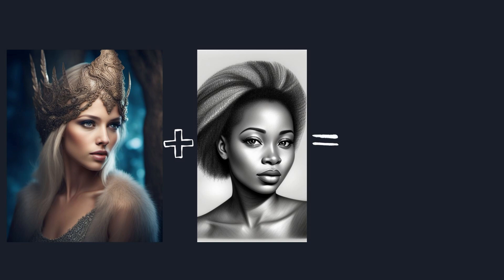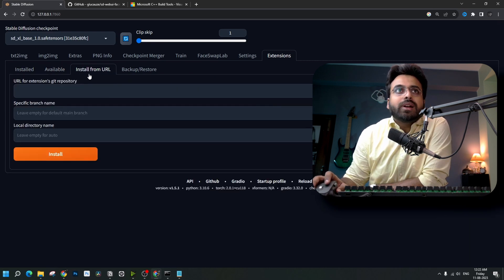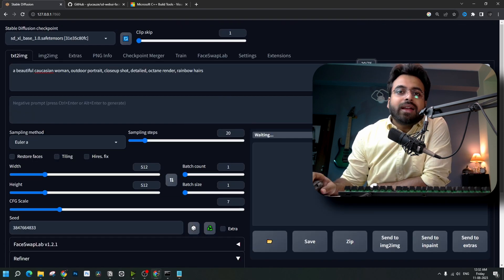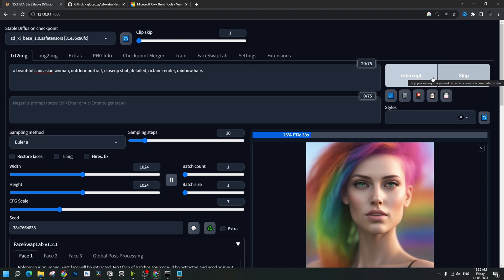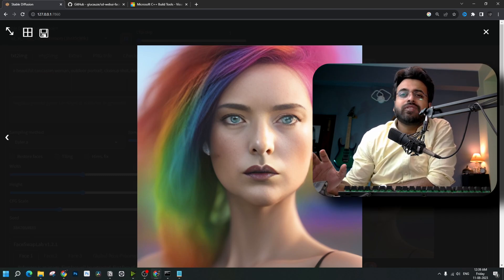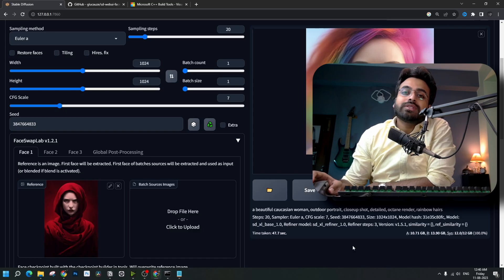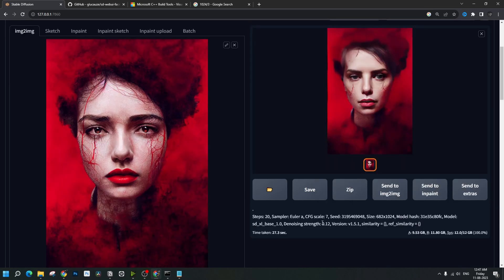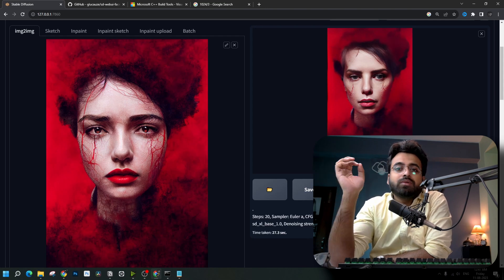Is This The Best Tool For Deepfakes? Faceswap SDXL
This new Face Swap plugin lets you put your face onto any image. It doesn't need any training at all. It just takes the open sourced insightface architecture and packages it into an extension in stable diffusion. Show your works in the comments.